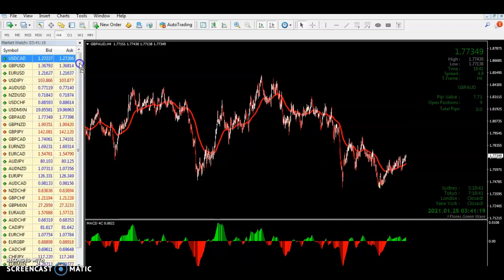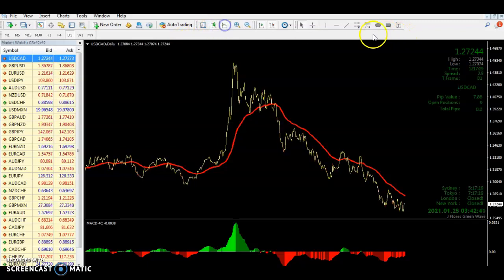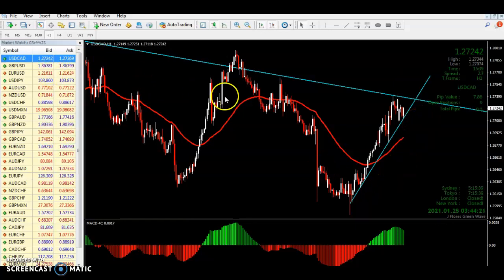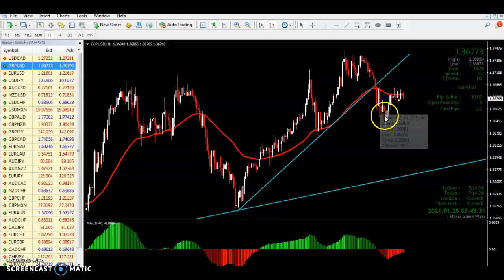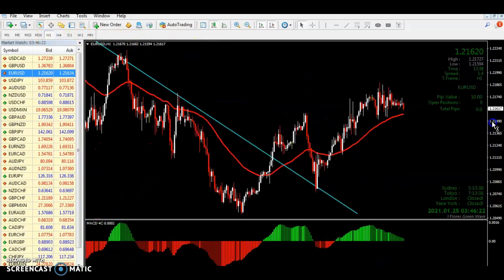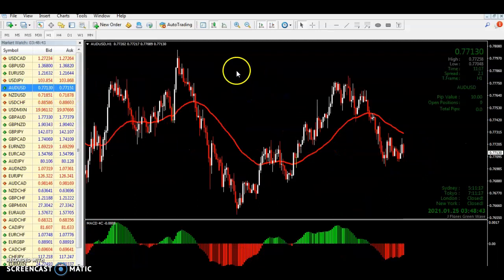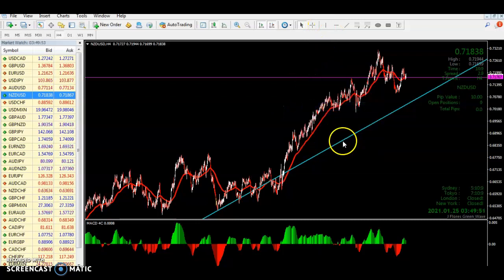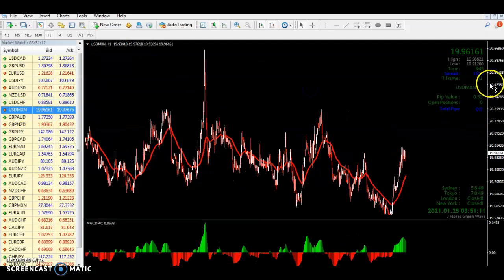Forex Trading With J Flores Green Waves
In this video 📈 J Flores Forex Share (Multiple Time Frame System (SECRET TIPS OF J FLORES ) 👇🏼 Get MTF System ⭐ PayPal (JF) - RSI Strategy ⭐ My Telegram ⭐ Telegram SHARE THIS PUBLIC ⭐ Telegram JFloresForex Forex DayTrading LiveTrading ForexTrading trading daytrading tradingeducation Forex MultipleTimeFrameSystem TeamWithERVING My Experience Using Forex, BEST FOREX PAIRS TO TRADE set up-IN 2021, Support and Resistance Secrets, forex trading for beginners, what is a forex, and how does it work, Elliott wave, Fibonacci, Can You Make a Living from Copy Trading, how to start Forex trading in 2021, how to start trading forex for beginners, how to start trading forex today, how to start forex trading with $100, forex trading for beginners, forex for beginners 2021, forex trading, forex trader, how to count pips, how to scalp, how to use Fibonacci, forex strategy, how to make money online, How to trade higher time frames in forex, how to trade 4 hours in Forex, Outlook forex analysis, Best weekly forex forecast, how to trade multiple time frame in forex, How to use RSI indicator Forex strategy is all that you need, our own technical analysis techniques, trading higher time frame with accuracy Forex Trading can be based on Technical Analysis and Fundamental analysis, but how to trade forex? it is a different story, we do weekly outlook and we believe that the market moves in waves but no one can explain this to you more than us, as here, you will see the truth about forex strategy, gold price, oil price, how to trade forex, technical analysis, wave analysis, weekly outlook, swing trading, forex weekly forecast outlook Day trader you are or any type of trader, you can benefit from our weekly outlook. We use advanced analysis techniques to trade the market and after this, we look for potential opportunities and target areas for the coming week and the weeks ahead, Using Multiple Time Frame System, forex trading for beginners, forex scalping strategy, TWE forex system, scalping forex, forex trade, forex market hours, forex exchange, how to access the forex market, forex trading app, forex trading tutorial, what is forex trading and how does it work, forex market live Forex trading, technical analysis, forex analysis, forex strategy, weekly forex, day trading, how to count pips, forex for beginners, how to scalp, forex strategy, thousands of youtube videos are made related to these ideas but how good are they? We also cover whether to draw in lines or zones when identifying support and resistance levels and also whether to draw in your support and resistance through the candle closes or candle wicks. trend lines, trading strategy, trading strategies, moving average, exponential moving average, price action, day trading, candlestick patterns, best candlestick patterns, candlestick chart, candlestick analysis, basics candlestick chart patterns, best time frame for swing trading, Super ez best time frame in forex, swing trading strategies, how to find support and resistance levels, forex indicators, forex day trading Disclaimer I am not a registered financial adviser and hold no formal qualifications to give financial advice. All information here should be independently verified, researched, and confirmed. Trading foreign currencies can be a challenging and potentially profitable opportunity for investors. However, before deciding to participate in the Forex market, you should carefully consider your investment objectives, level of experience, and risk appetite. Most importantly, do not invest money you cannot afford to lose.